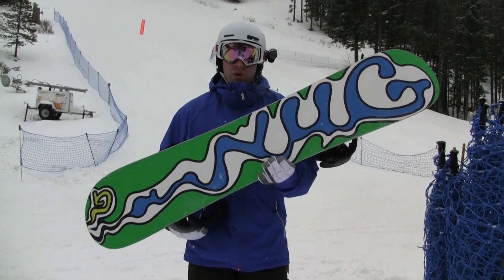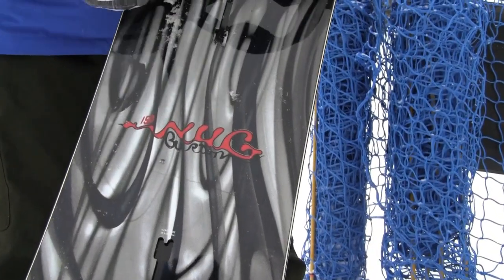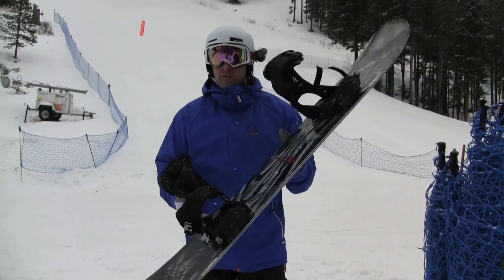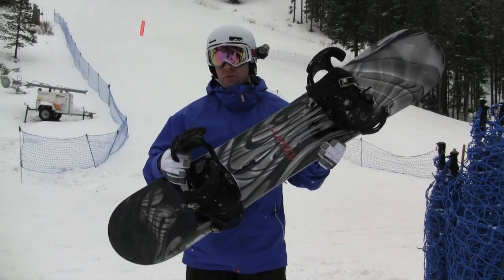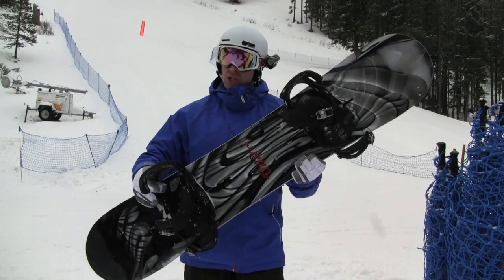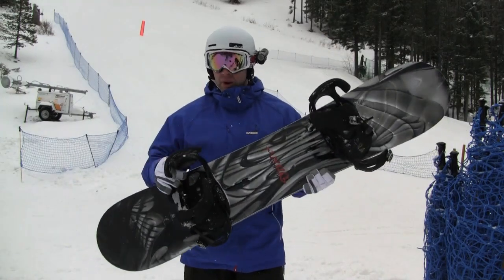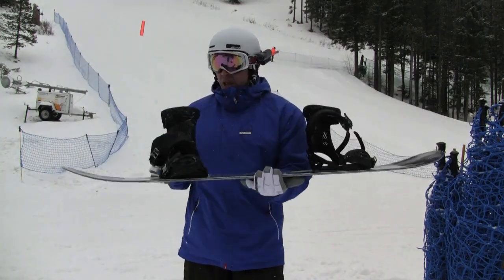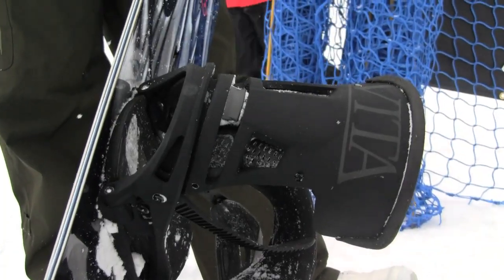2012 Burton Nug Snowboard Review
This is the Snowboard Review for the 2012 Burton Nug Snowboard. Ryan, our snowboard guru, knows much more than most and is happy to help in any way we can.